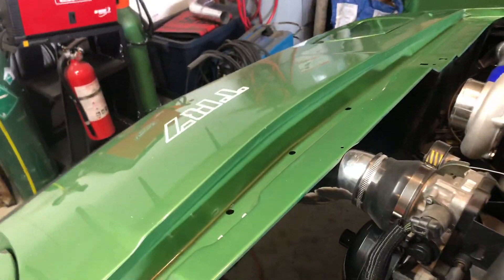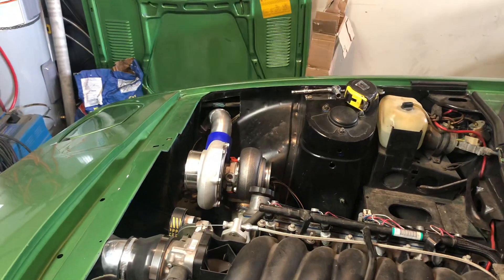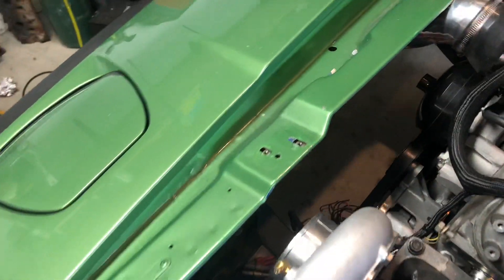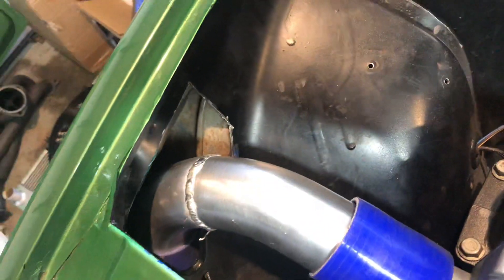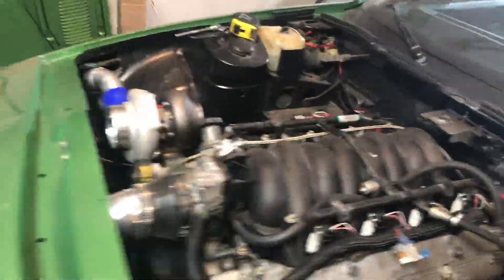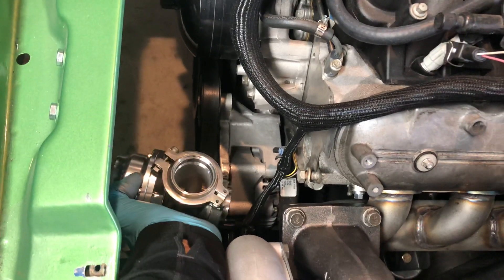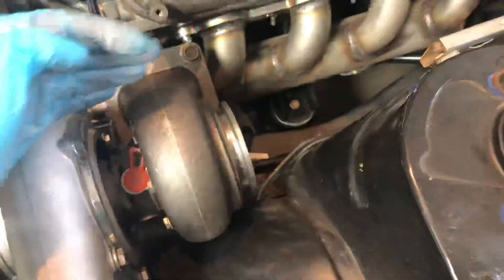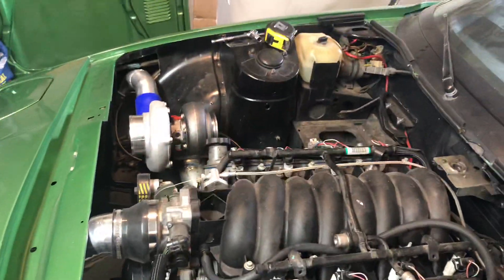Twin turbo TTLSXTR7 cold side complete.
Little update on the TTLSXTR7